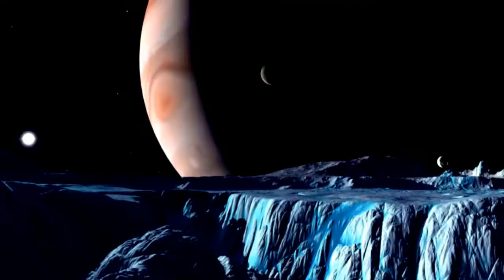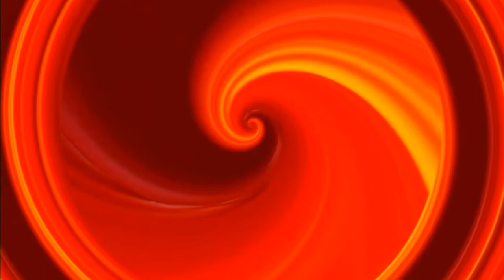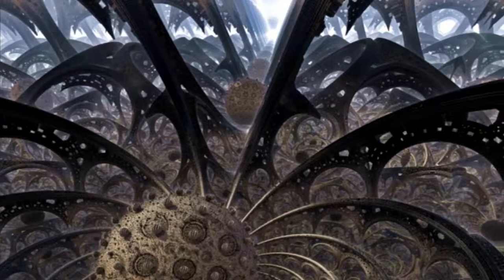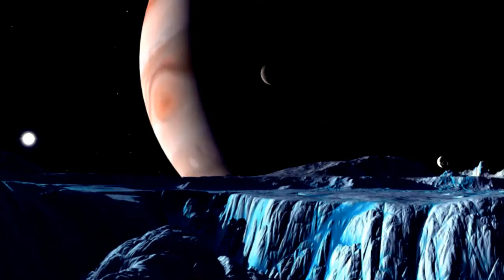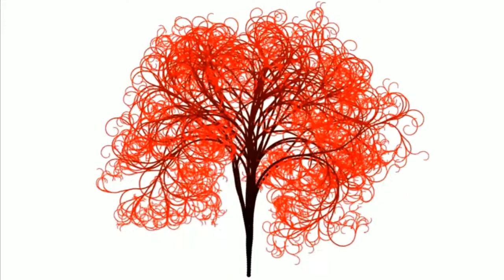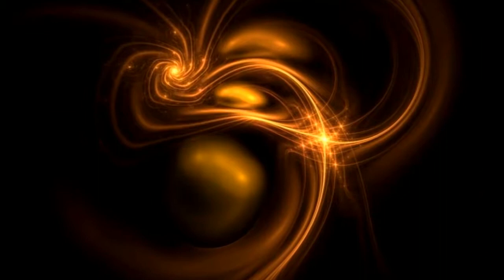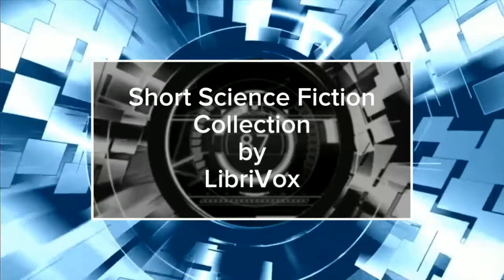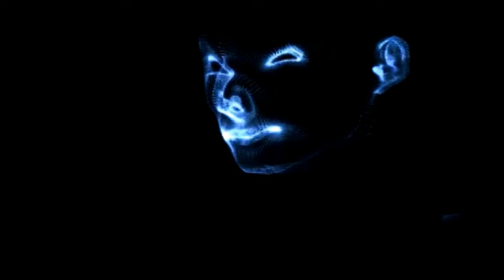A Question of Comfort by Les Collins . Sci Fi audiobooks full length